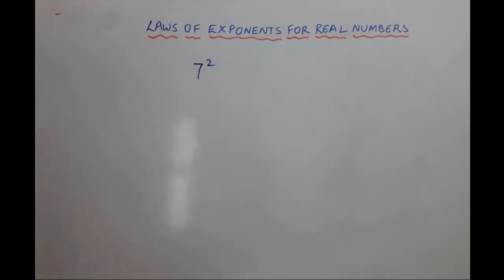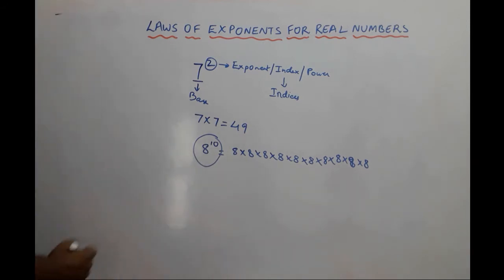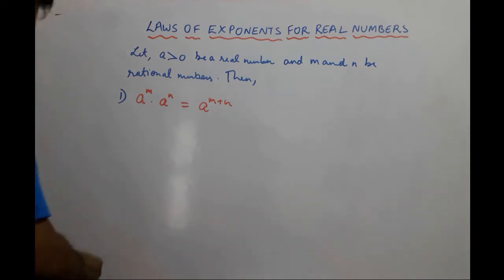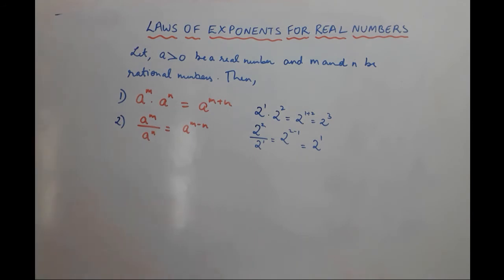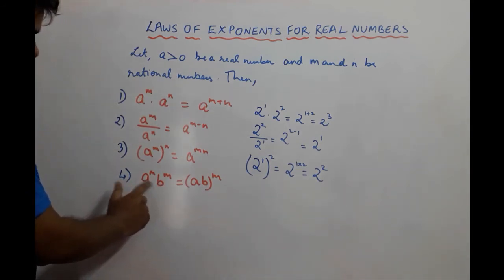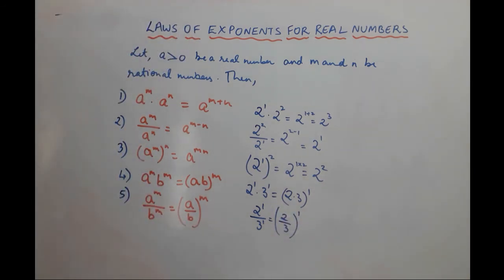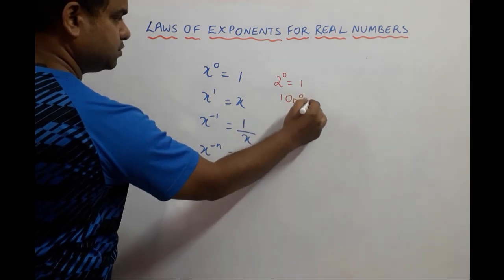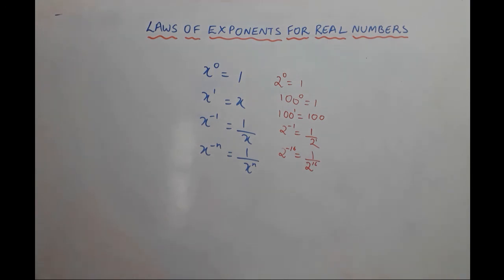Number Systems Class 9 | Part 13 | Laws of Exponents | SmartKidz Goa Board Maths Chapter 1 | NCERT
Exponents are also called Powers or Indices. The exponent of a number says how many times to use the number in a multiplication.

Here are the Laws:

(i) aᵐaⁿ = aᵐ⁺ⁿ

(ii) aᵐ/aⁿ = aᵐ⁻ⁿ

(iii) (aᵐ)ⁿ = aᵐⁿ

(iv) (ab)ᵐ = aᵐbᵐ

(v) (a/b)ᵐ = aᵐ/bᵐ